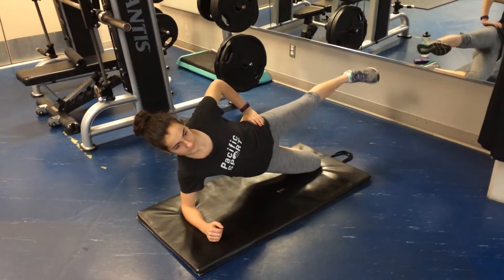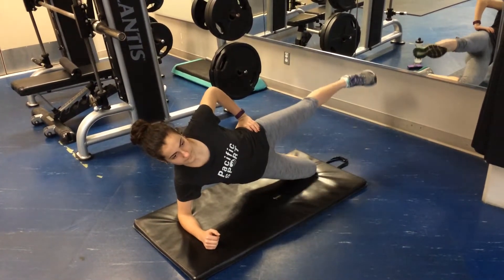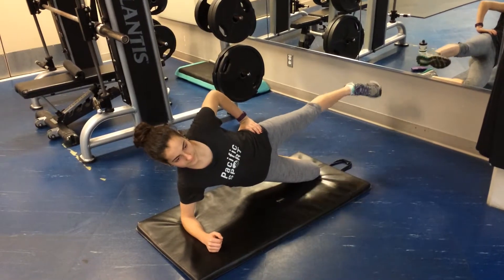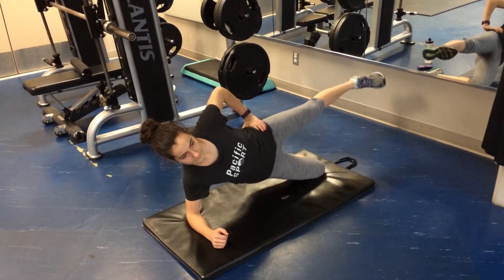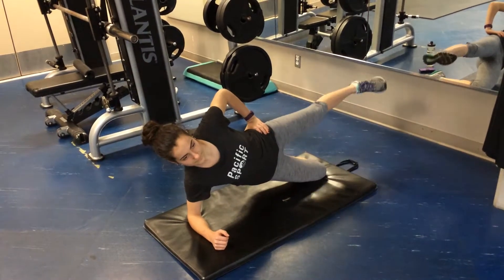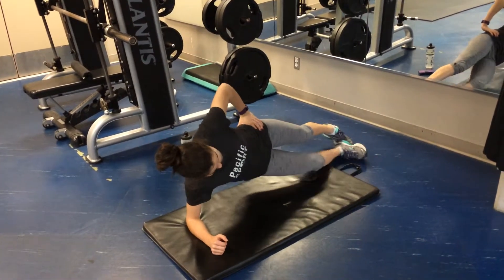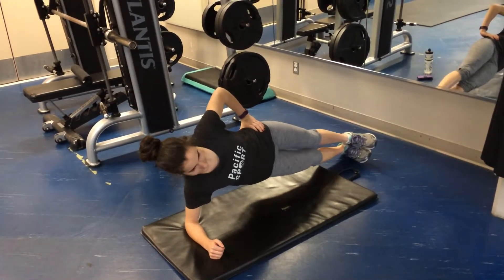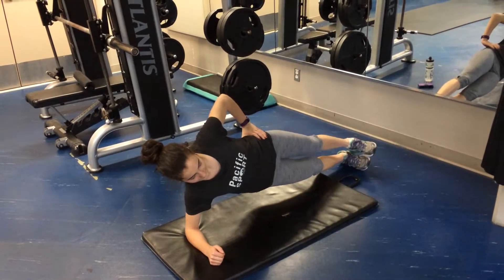Side Plank with Leg Raise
This video was made for the BC Archery fitness program. Thanks for the demo Mariessa!